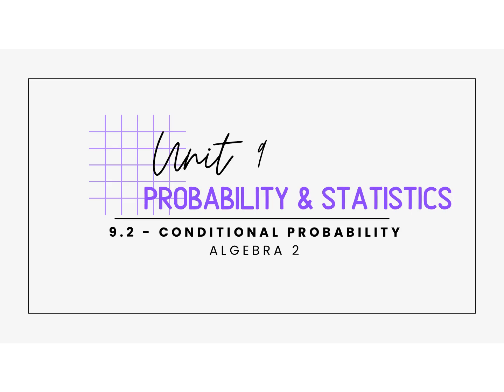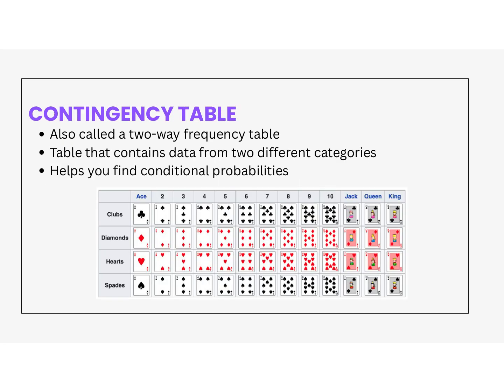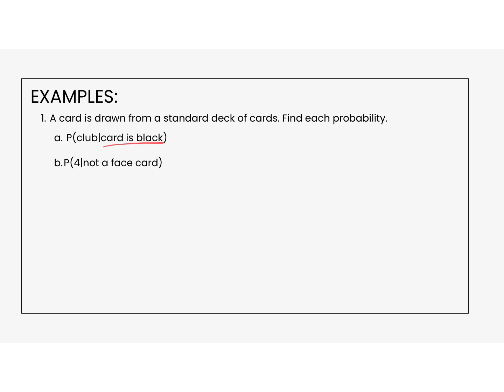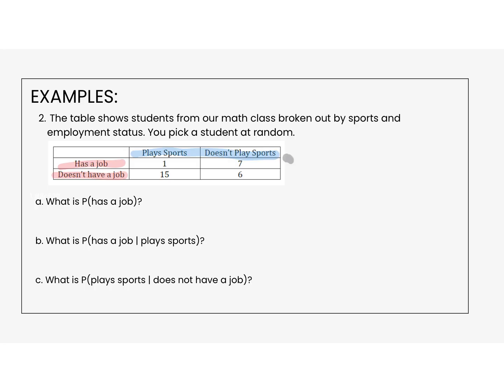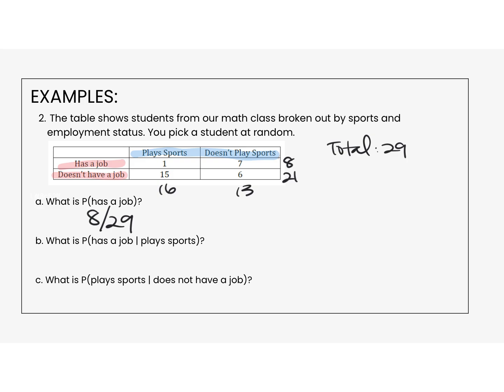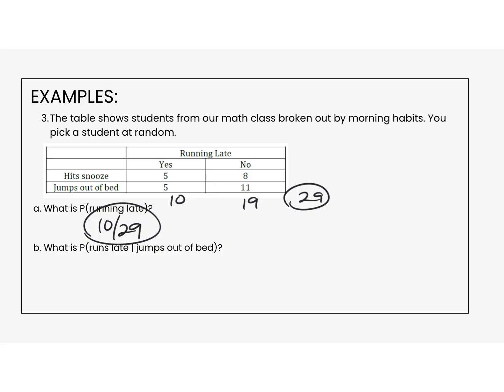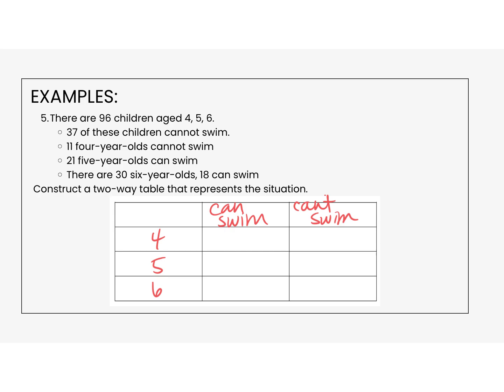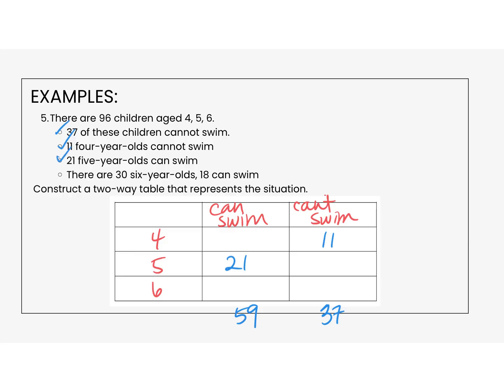9.2 - Conditional Probability